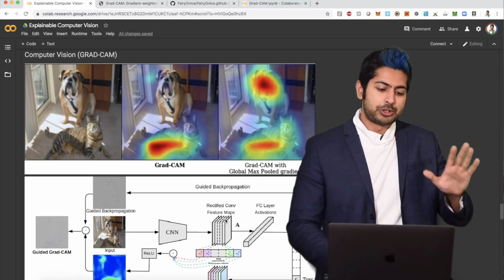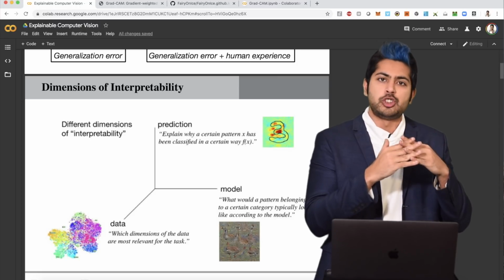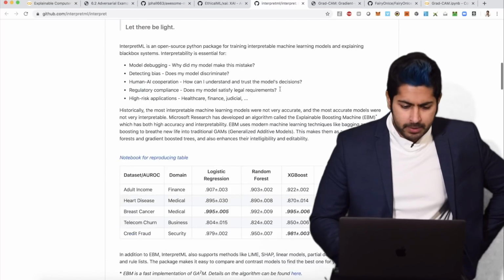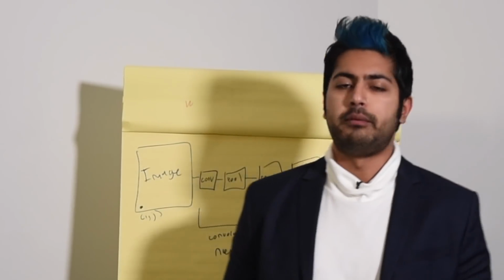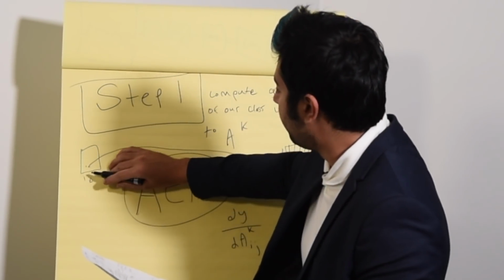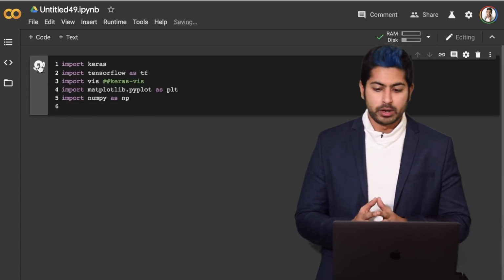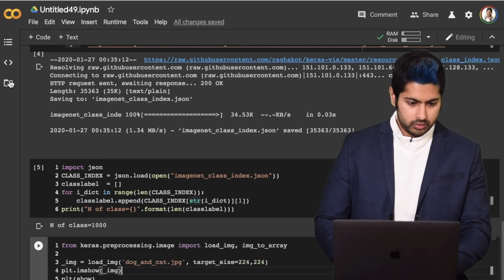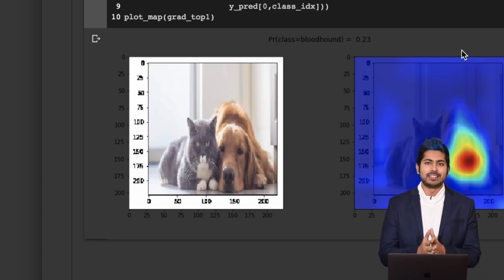Explainable Computer Vision with Grad-CAM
Building powerful Computer Vision-based apps without deep expertise has become possible for more people due to easily accessible tools like Python, Colab, Keras, PyTorch, and Tensorflow. But why does a computer classify an image the way that it does? This is a question that is critical when it comes to AI applied to diagnostics, driving, or any other form of critical decision making. In this episode, I'd like to raise awareness around one technique in particular that I found called "Grad-Cam" or Gradient Class Activation Mappings. It allows you to generate a heatmap that helps detail what your model thinks the most relevant features in an image are that cause it to make its predictions. I'll be explaining the math behind it and demoing a code sample by fairyonice to help you understand it. I hope that after this video, you'll be able to implement it in your own project. Enjoy!

One or more of the many slides i used to help convey concepts to people didn't include the name of the original source, the "Fraunhofer institute". This was not intentional, i literally forgot. I am one guy, and i'm making a sincere effort to invite more people into the AI community through educational videos while simultaneously crediting all the giant shoulders that my explanations stand on. I'll do better next week!

Credits:
Fairyonice for python example & RR Selvaraju et. all for
the GRAD-CAM method